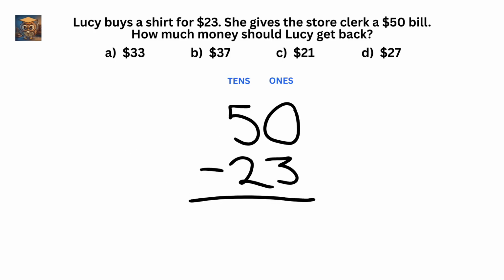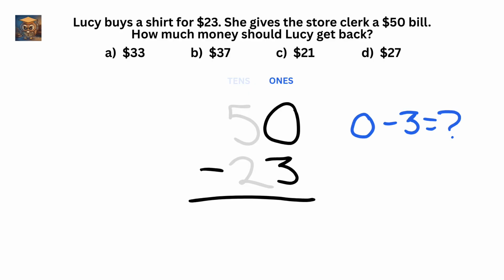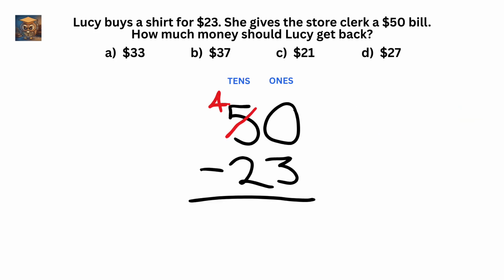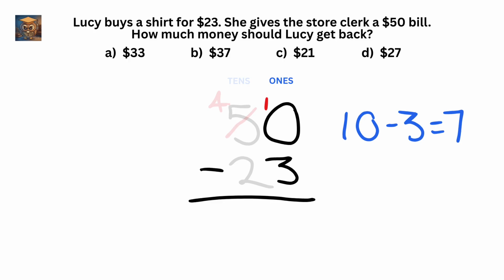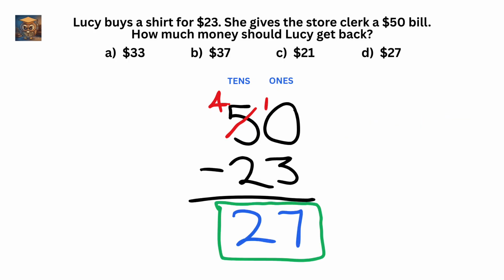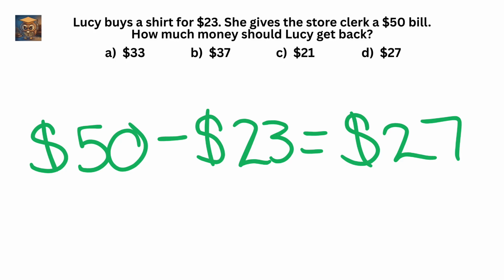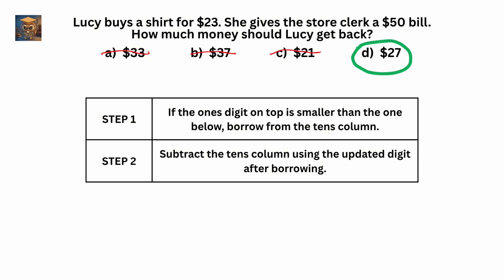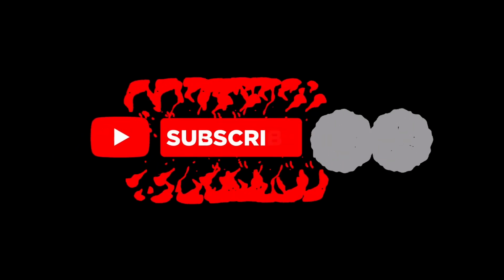GED Math — How to Subtract Two Numbers with Regrouping